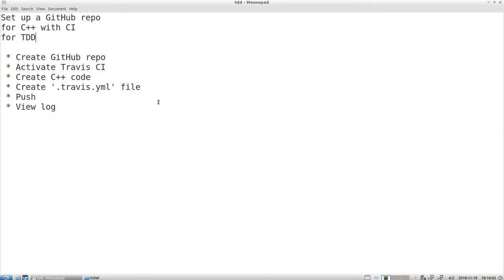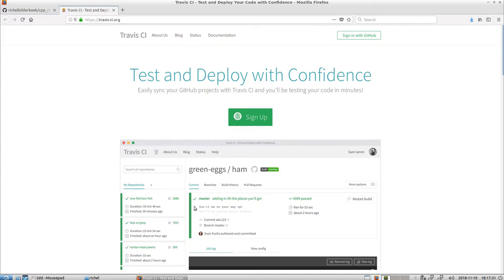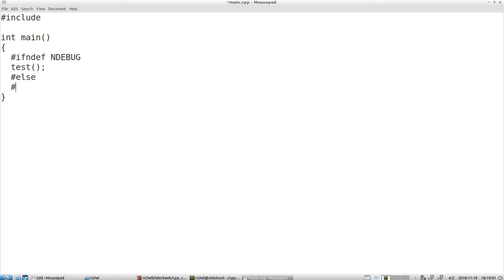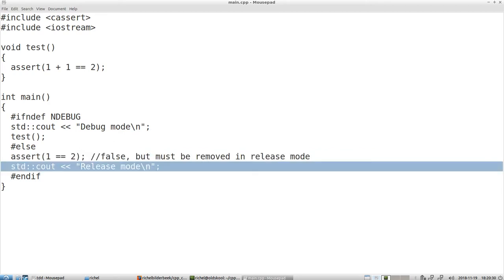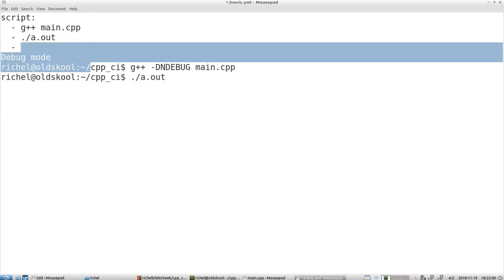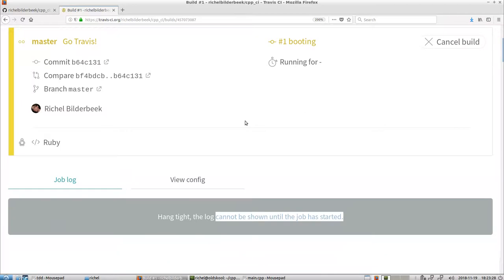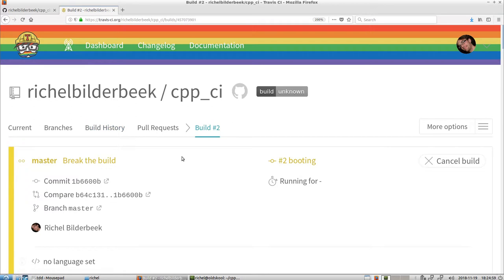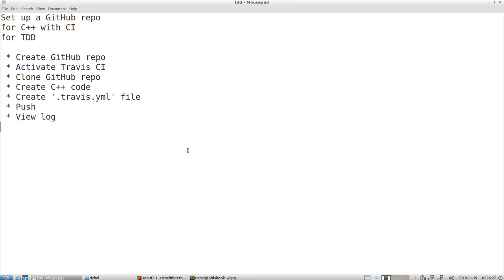Minimal setup for C++ with GitHub with continuous integration tuned for TDD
This video shows how to get to a minimal setup of a C++ program with GitHub with continuous integration (using Travis CI) tuned for TDD. Nothing fancy, but a good start.